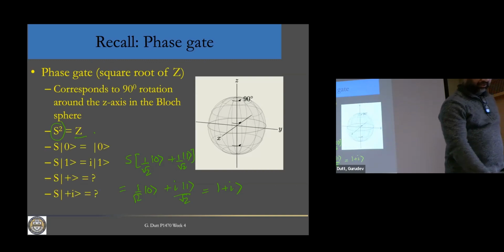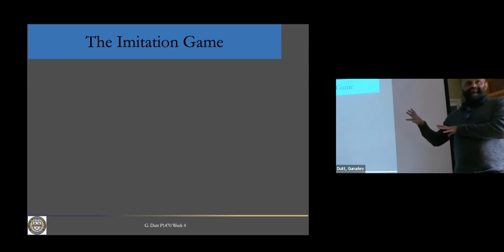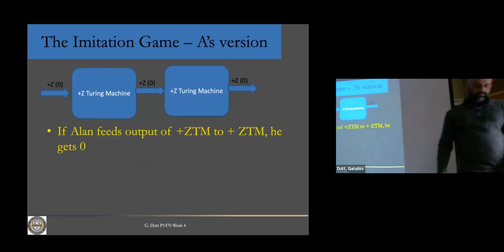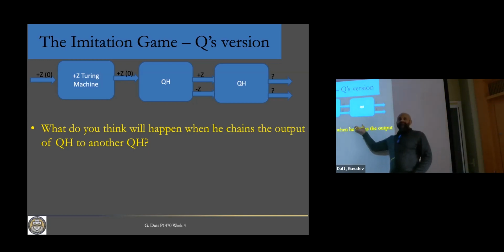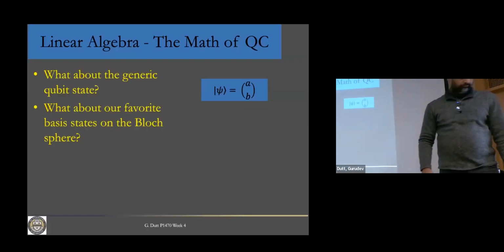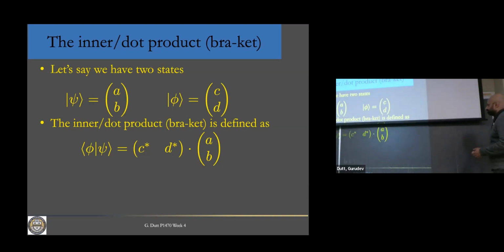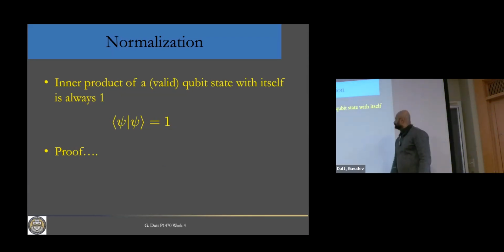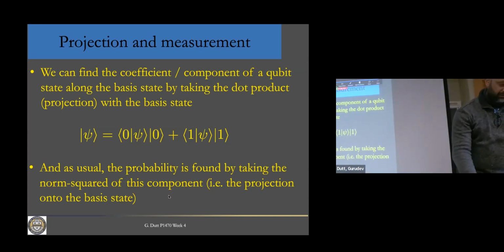Dr Dutt QC Lectures PHYS 1470 Lecture 9